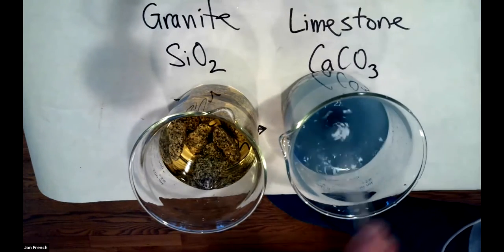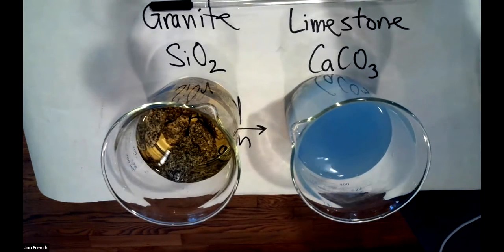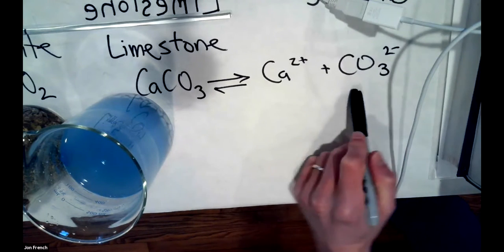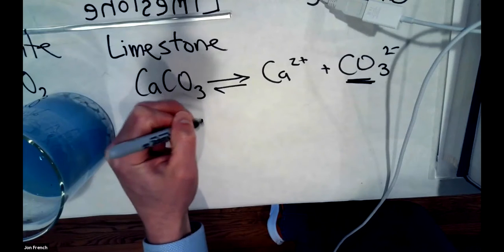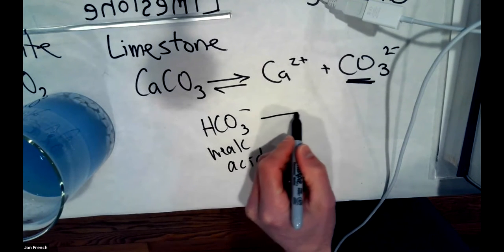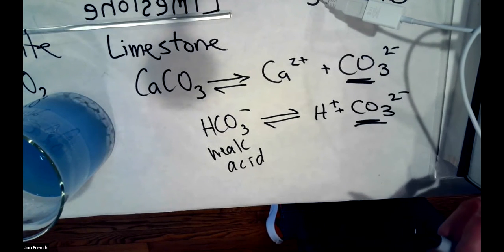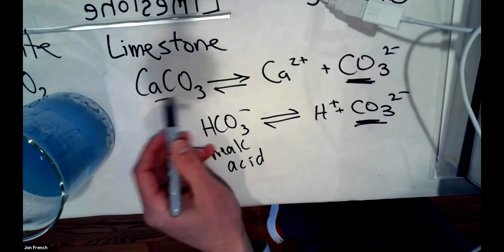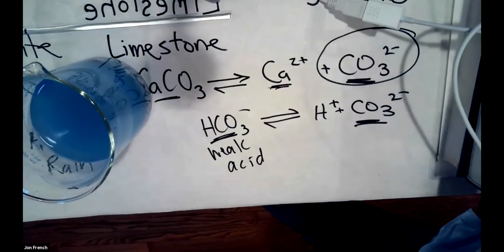CHE 116 Acid Rain Demo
Determining the impact that acid rain has on the local environment. This impact is influenced by the underlying geology of the region.